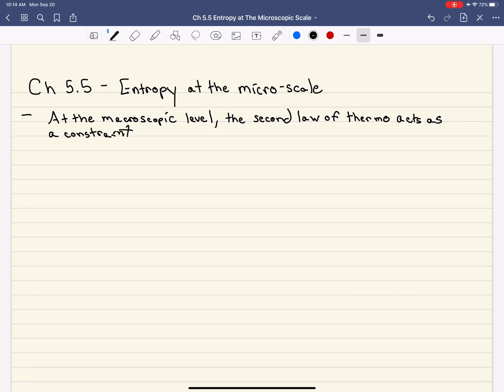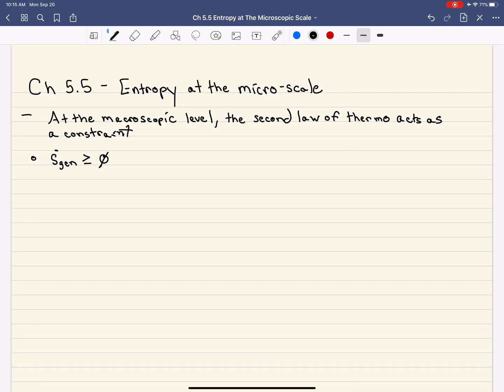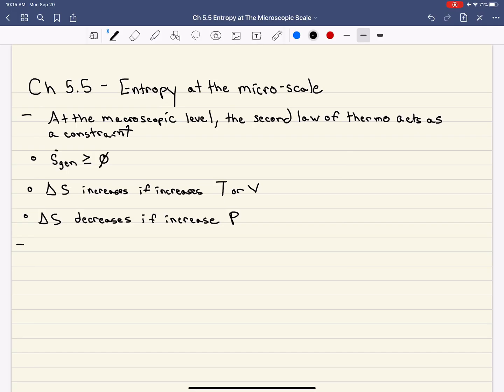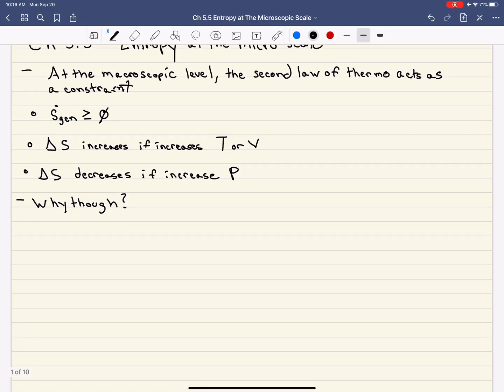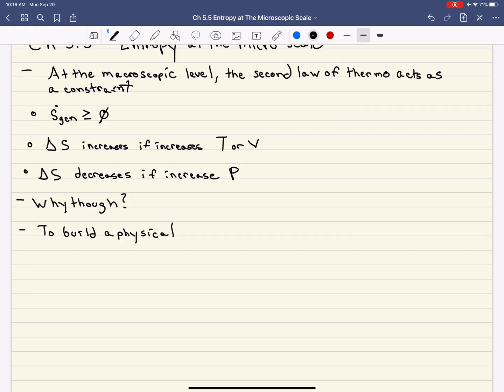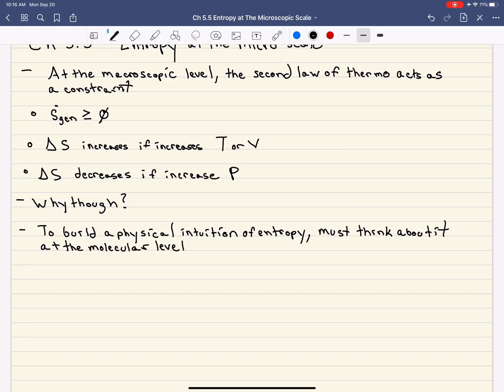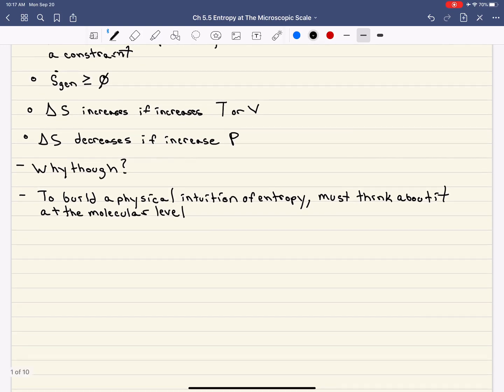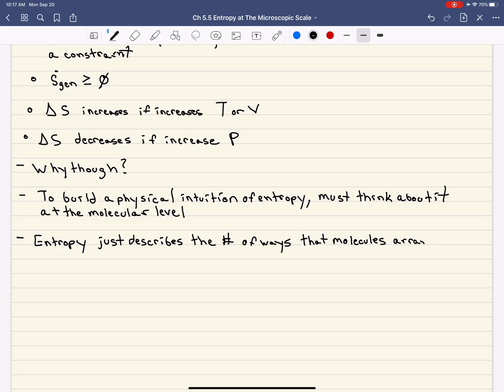36 Ch 5 5 Intro